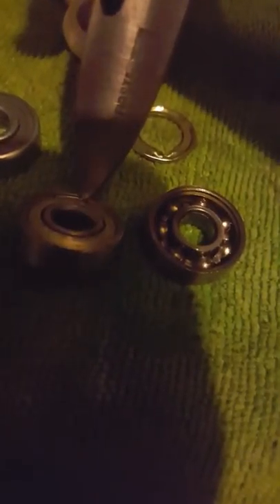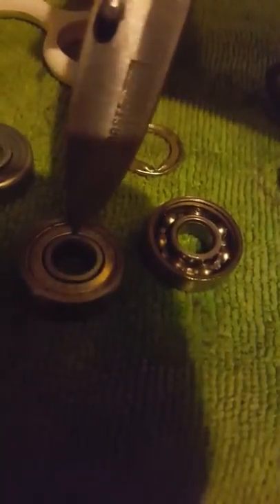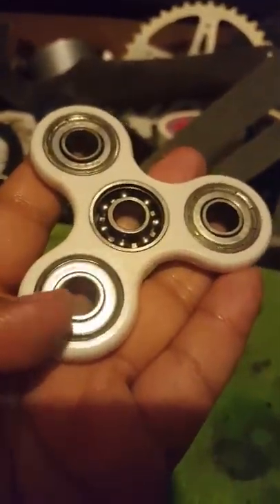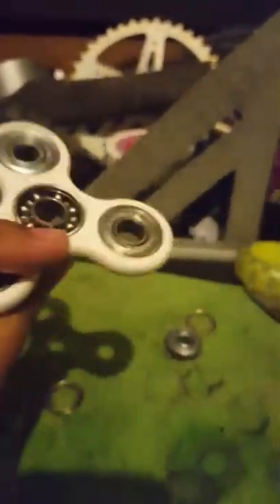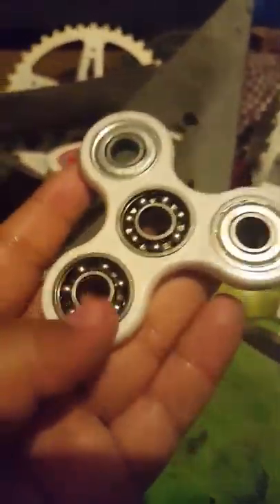How to take off unremoveable shield of bearings